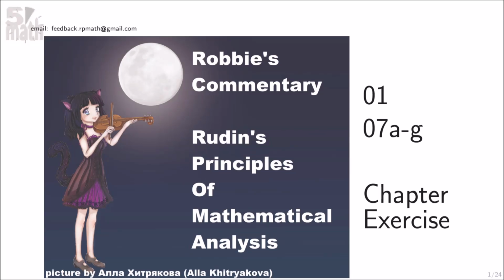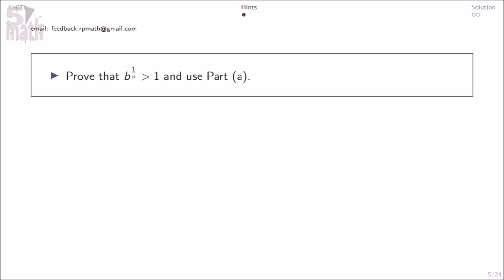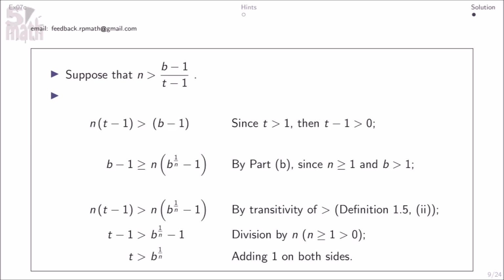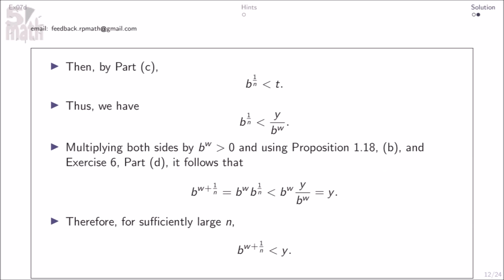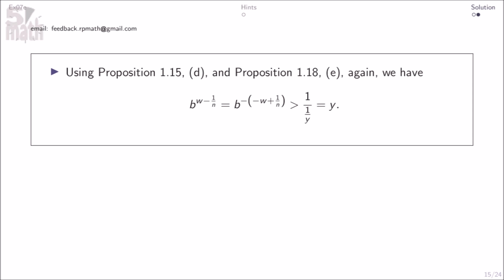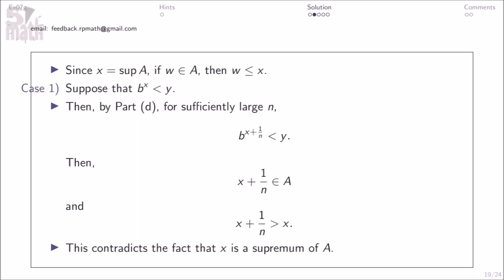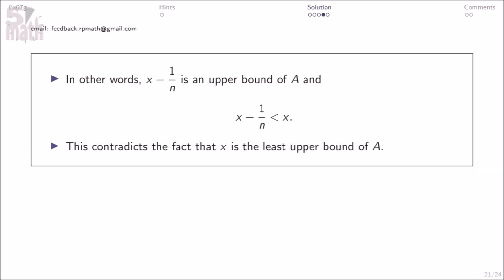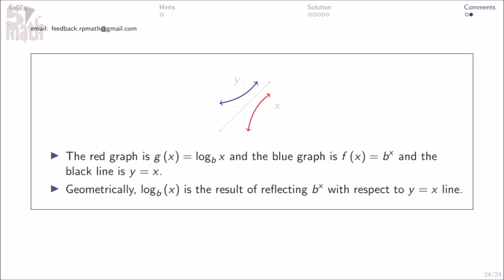Chapter 01 Exercise 07 - Baby Rudin - Principles of Mathematical Analysis, solutions (2024)